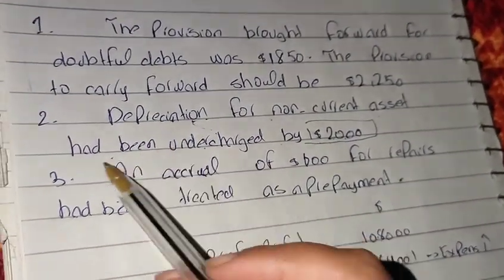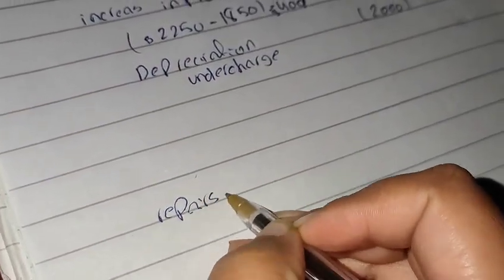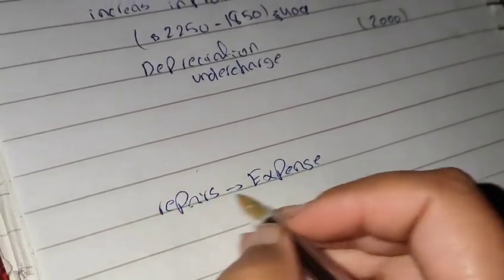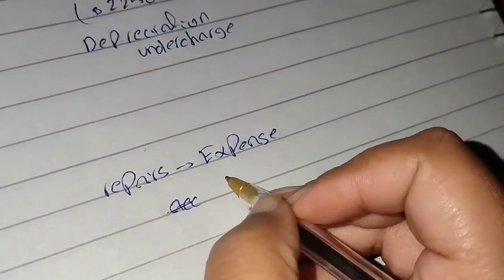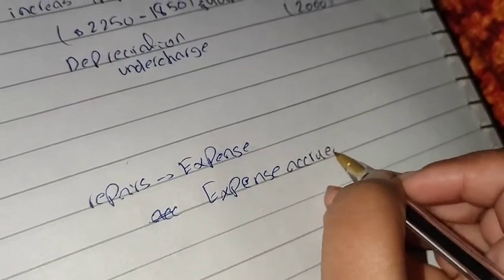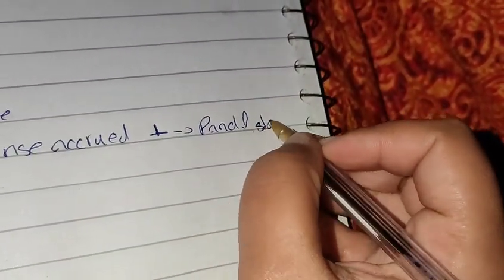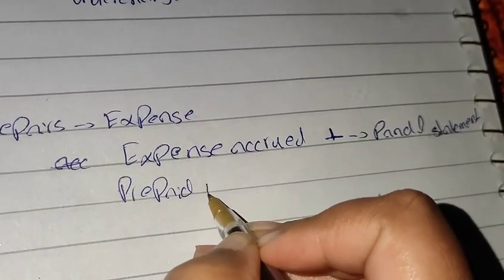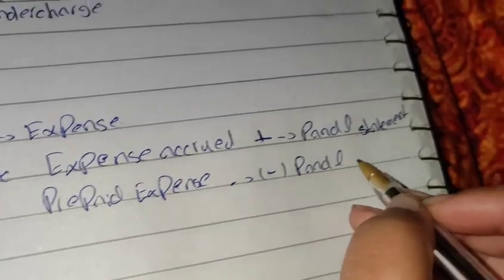How to find Corrected Profit |Aslevels P1| Accounting|Series of P1 Topical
In this particular video i have solved MCq of suspense & Error Account